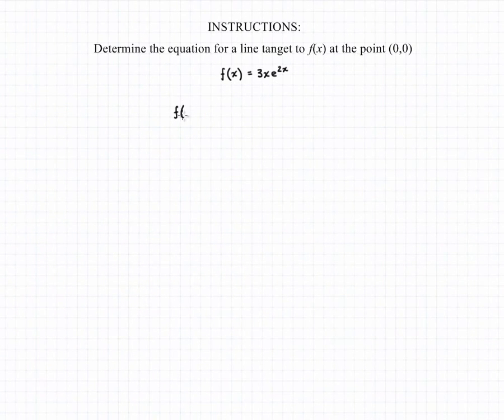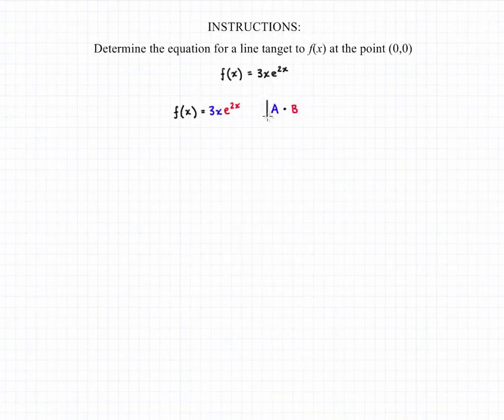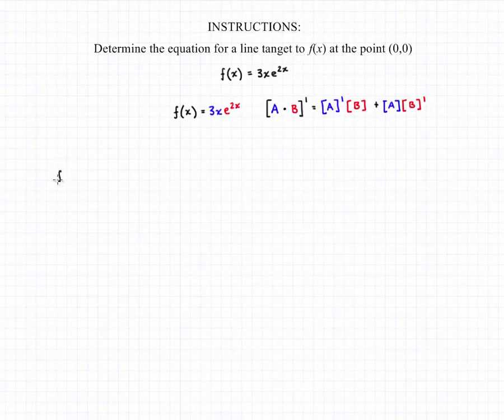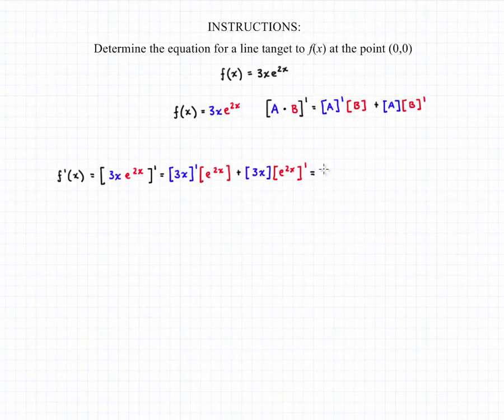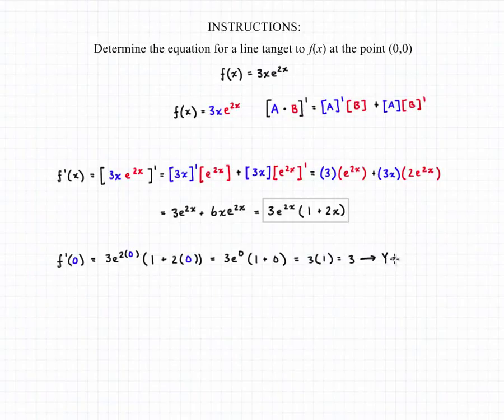Sum Product Quotient Rule 6A